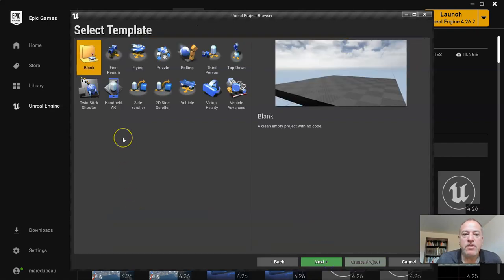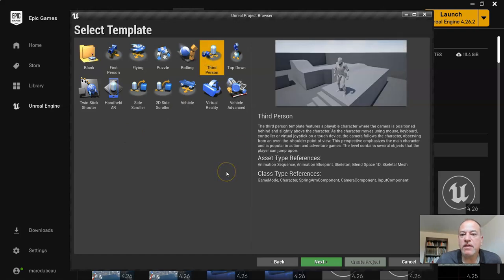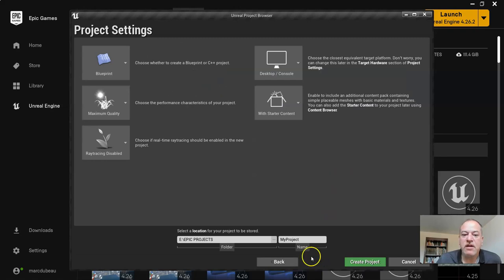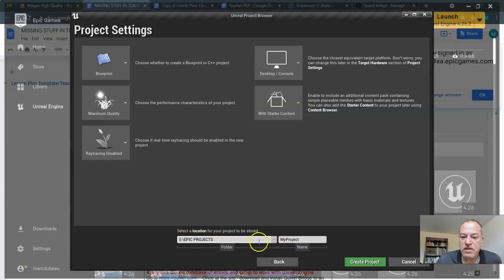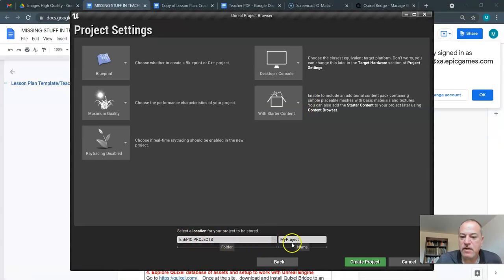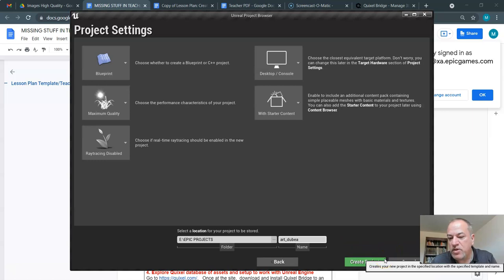PLUG and PLAY-How to Create an Environment in Unreal Engine for High School Students-Vid1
In this series,  I will teach students how to plan and execute a project with assets from both the Marketplace and Quixel.  Students will plan and put into action a level which could be used in Virtual Production or Game Design.  The focus is on artistic design for their level.  Plug and play means, students should be able to do the whole activity by beginning with the first video and finishing with the last video.